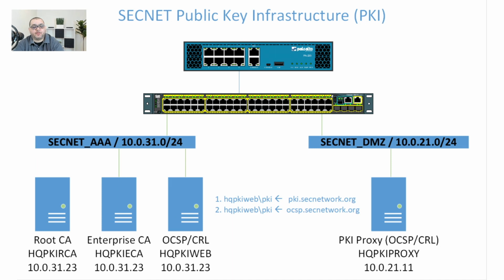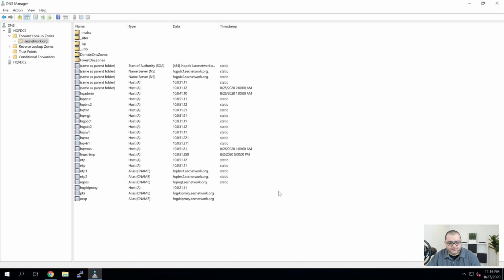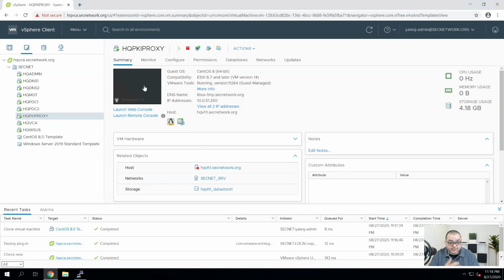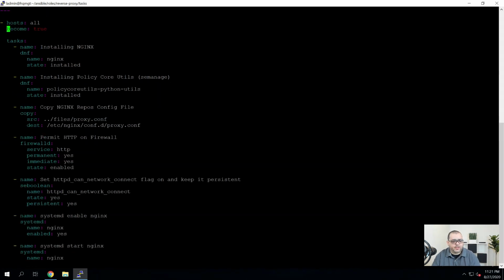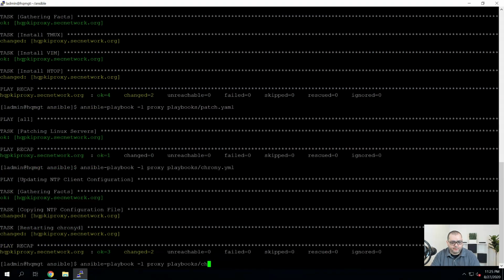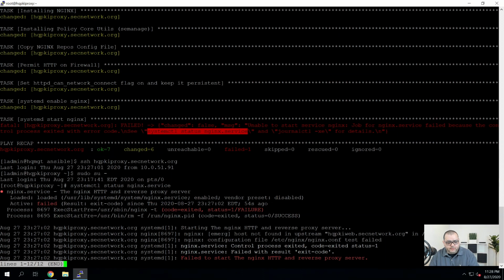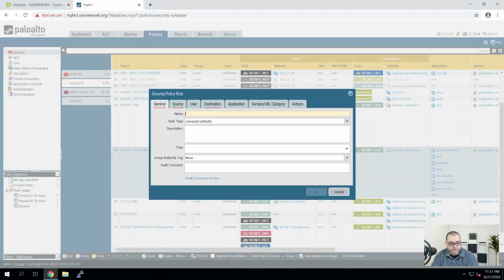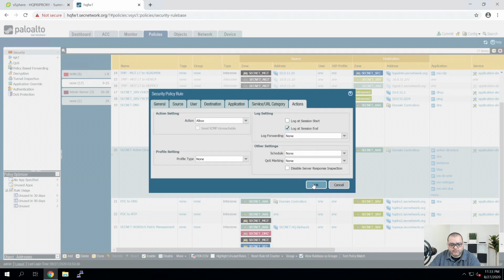Deploying a PKI Reverse Proxy Server - SECNET E11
Deploying a PKI Reverse Proxy Server

in this episode I will be deploying a PKI reverse proxy server on CentOS 8 using NGINX. I will deploy this server using Ansible playbooks and a reverse-proxy role I created.

-- Video Content --

00:00 - Intro
00:25 - SECNET Public Key Infrastructure (PKI) Review
1:33 - Adding DNS Entries
3:18 - Deploying VMware CentOS 8.0 Template
4:38 - Post Configuration of Linux Template
6:28 - Deploying Ansible Playbooks and Reverse Proxy Role
11:03 - Creating Palo Alto Firewall Security Policies
14:57 - Outro